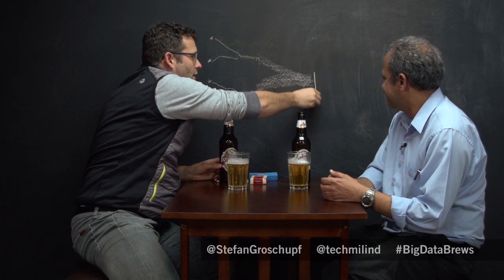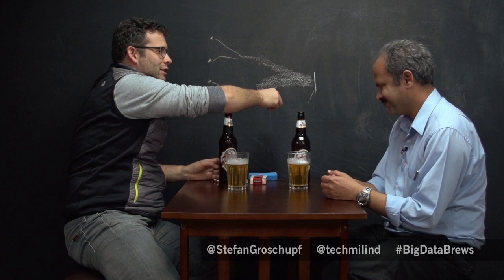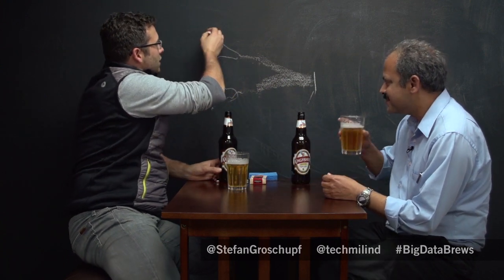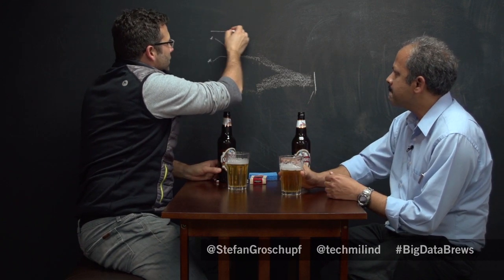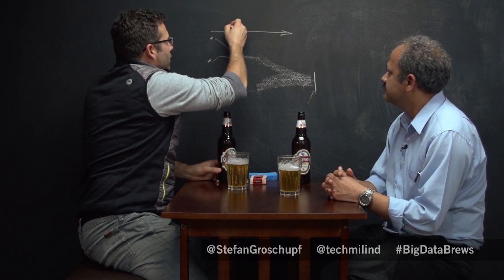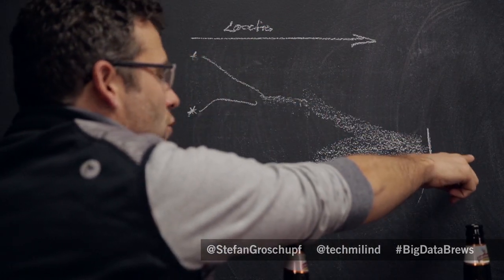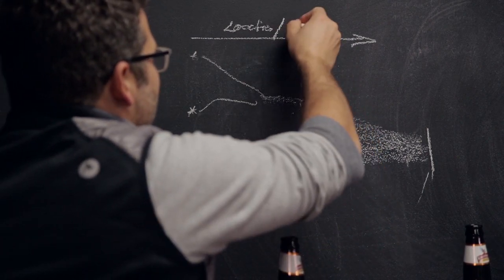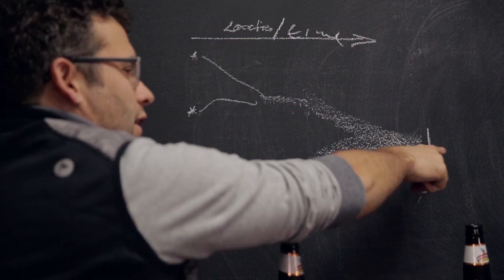Big Data & Brews: Don't Call it a Data Lake, its a Data River. Here's Why.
CEO of Datameer, Stefan Groschupf, explains why the term "data river" is more accurate than "data lake" or "data ocean."